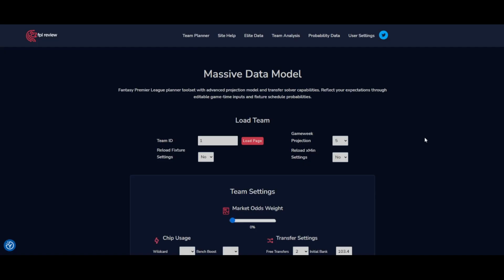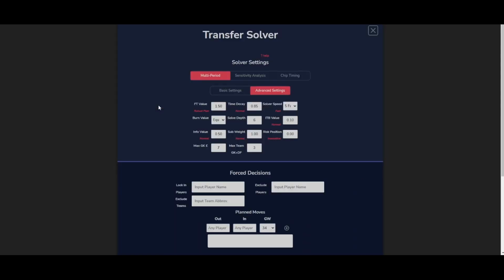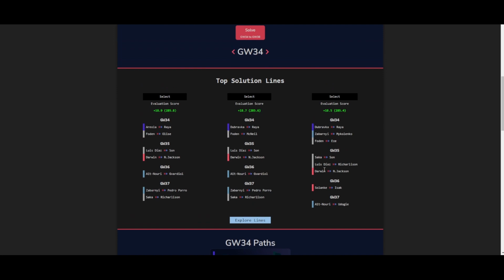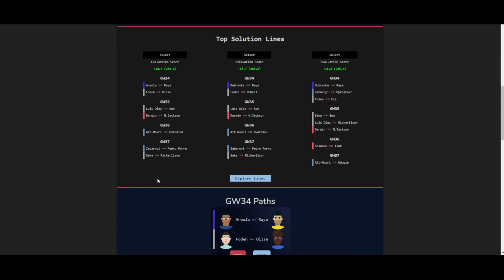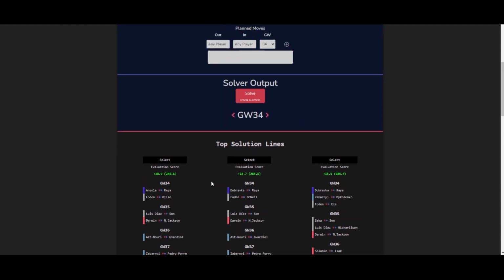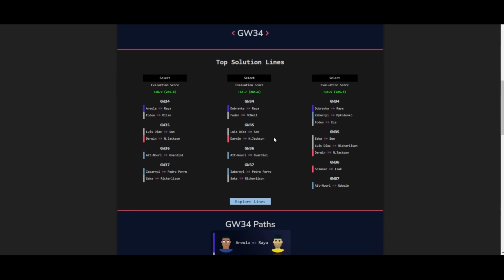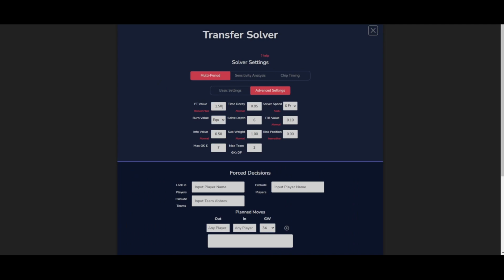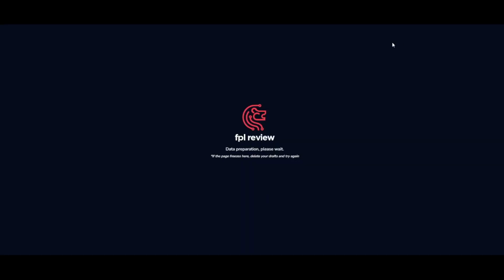Understanding Solver Results | FPL Review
This video guide provides guidance on how interpret the output from the solver, how to explore the results and pick the best move for us. Really worth stressing that the solver is intended for idea generation and our own preferences and goals should be considered, rather than treating it as prescriptive and assuming the top line must be optimal

Voice-over is AI generated